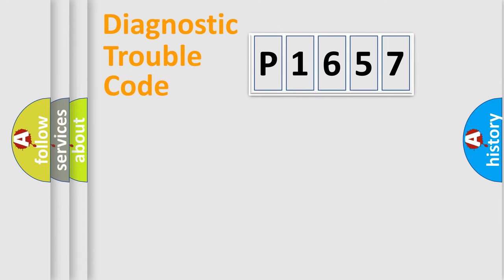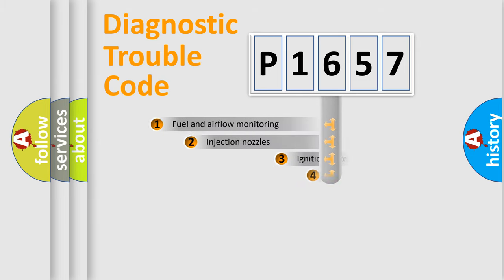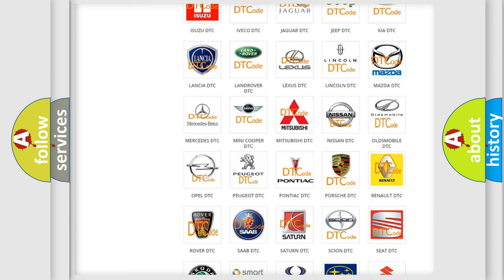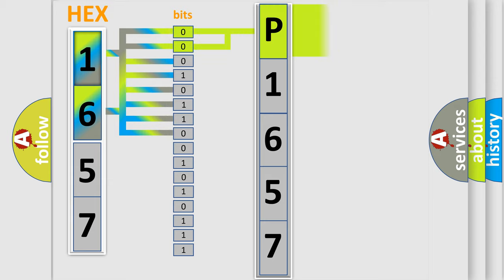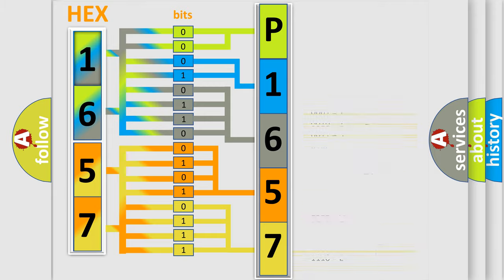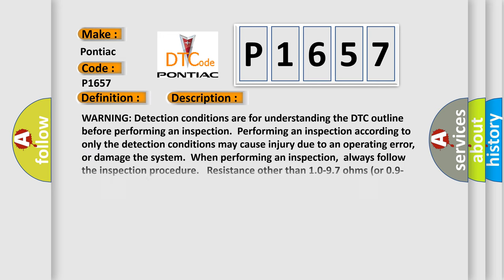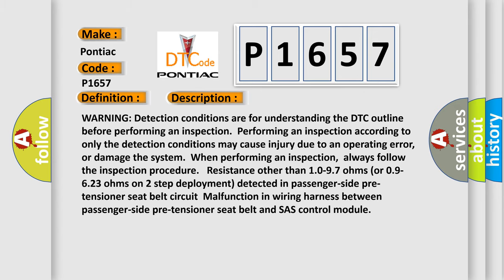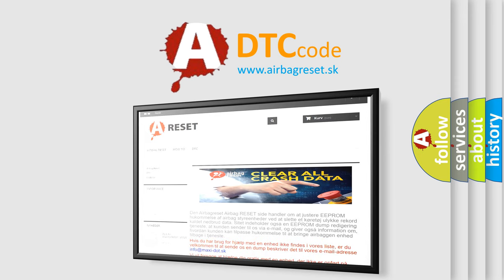DTC Pontiac P1657 Short Explanation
Contents:
0:21 Basic DTC analysis according to OBD2 protocol standard.
1:48 Insight into programming
2:58 A diagnostically understandable description of the Diagnostic Trouble Code
3:05 Basic error definition

Make:
Pontiac
Code:
P1657
Definition:
Passenger-Side Pre-Tensioner Seat Belt Circuit Resistance High
Description:
WARNING: Detection conditions are for understanding the DTC outline before performing an inspection.Performing an inspection according to only the detection conditions may cause injury due to an operating error,or damage the system.When performing an inspection,always follow the inspection procedure. Resistance other than 1.0-9.7 ohms (or 0.9-6.23 ohms on 2 step deployment) detected in passenger-side pre-tensioner seat belt circuitMalfunction in wiring harness between passenger-side pre-tensioner seat belt and SAS control module
Cause:
 Passenger-side pre-tensioner seat belt connector malfunction Open or short circuit in wiring harness between passenger-side pre-tensioner seat belt and SAS control module Passenger-side pre-tensioner seat belt malfunctionSAS control module malfunction